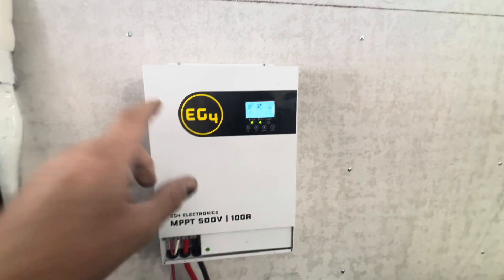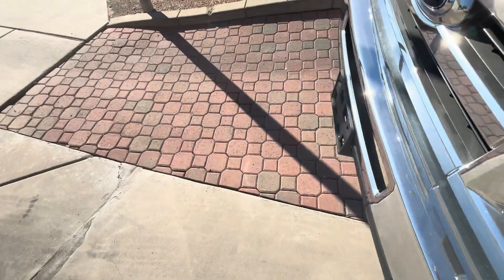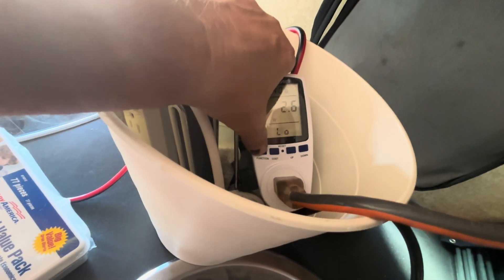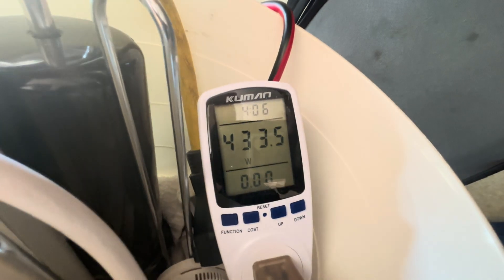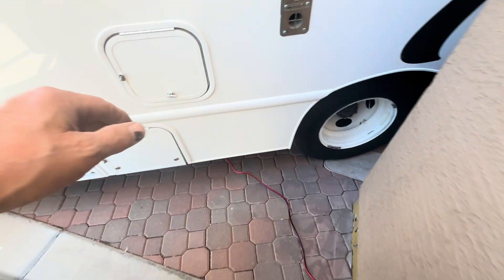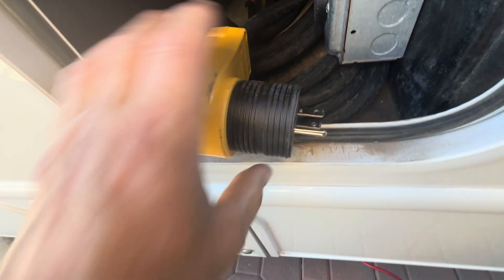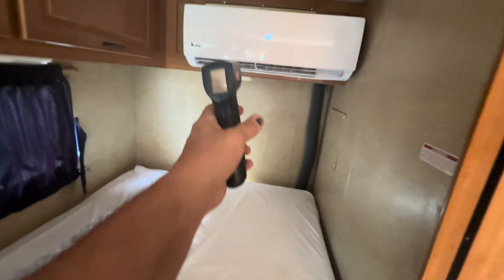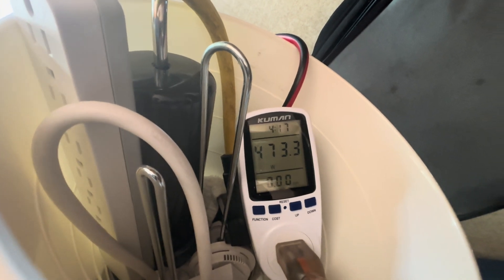Motor home mini split running comparison with 12-100 watt new panels and 4-400 watt used panels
In today’s video, we are replicating a video. We did a couple weeks ago where we had 12 100 W grape solar panels in series running our 9000 BTU mini split in the motorhome off of the shore power set up. Today we are using an extension cord instead of the shore power and noticed a big difference in the amount of amps being used when using short power connection.

600A 12 Stud Busbars Red & Black Kit
Off grid inverters
EG4 Solar Charge Controller MPPT | 500VDC 100A | MPPT100-48HV
New Solar Panels
Off grid kits and Bundles